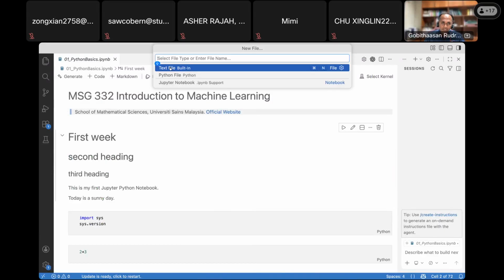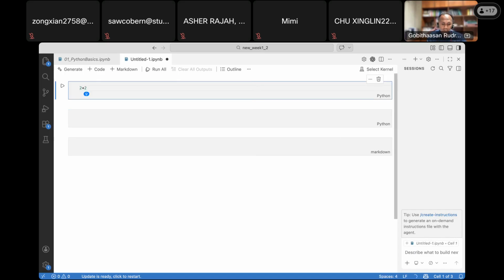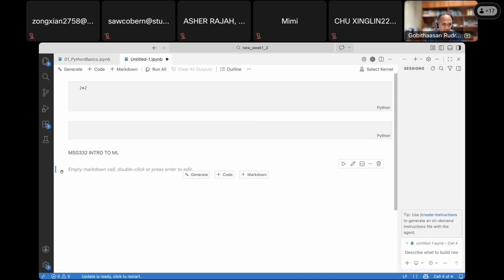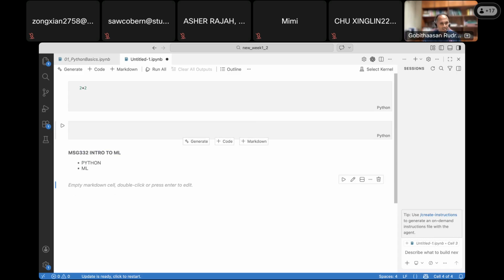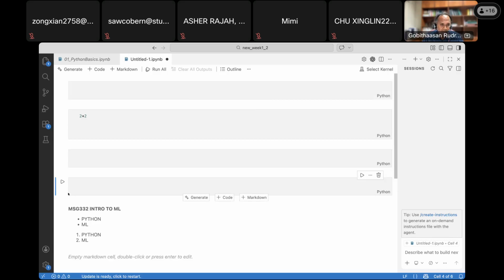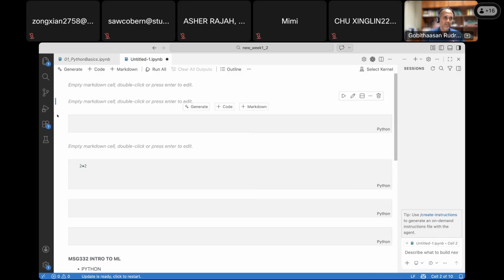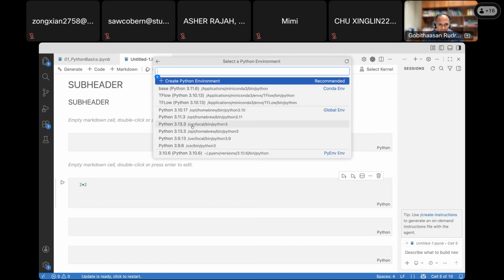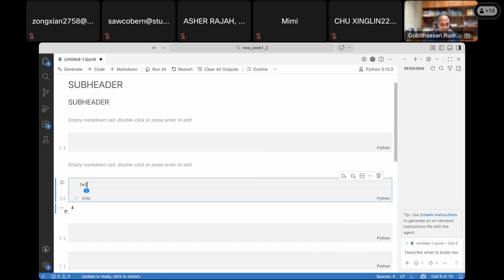Python Intro to Jupyter Notebook in VS CODE MSG332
First time with Jupyter Notebook in VS Code